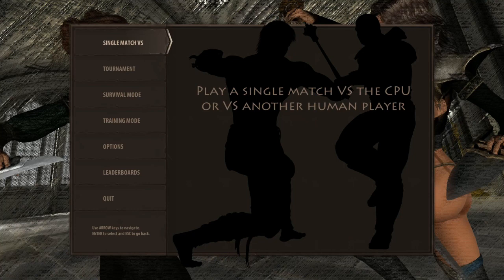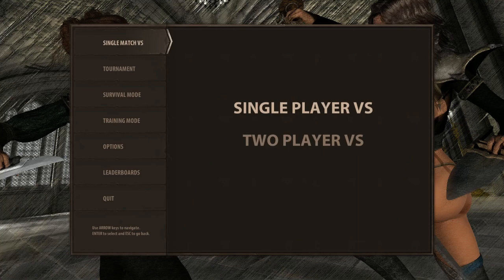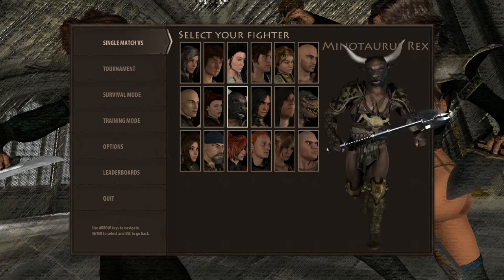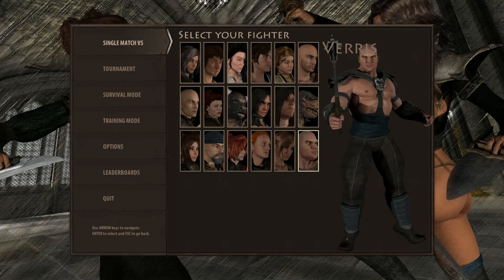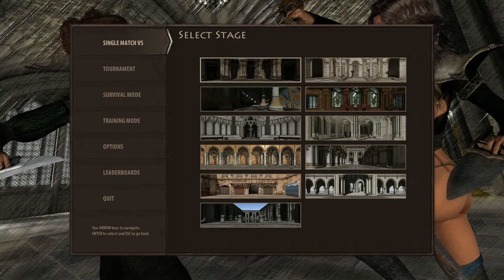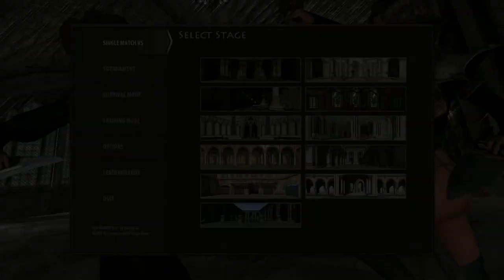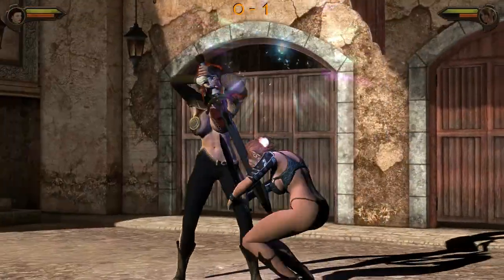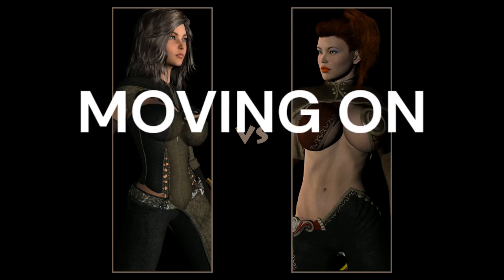Steel Rivals Fighting? Game.